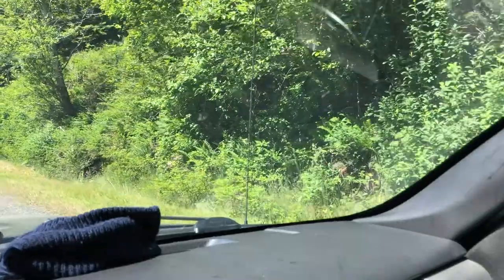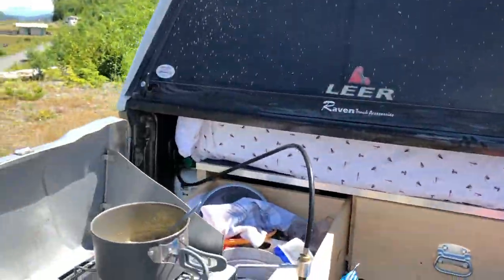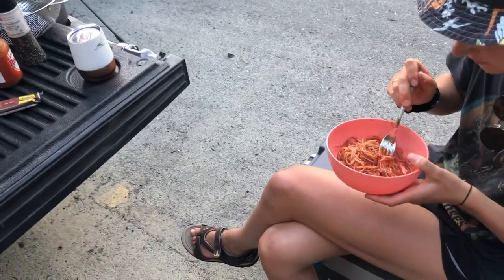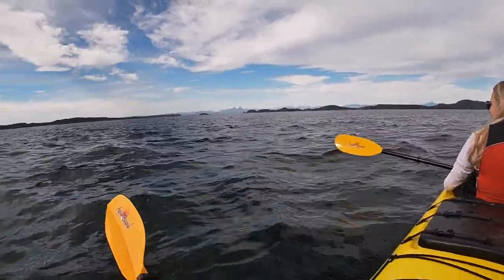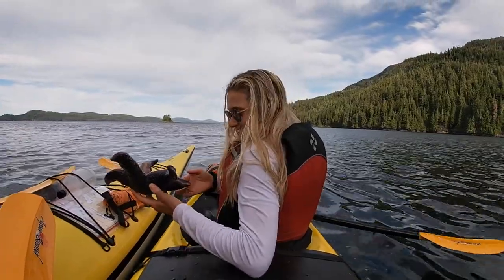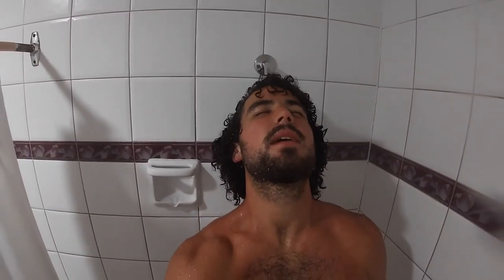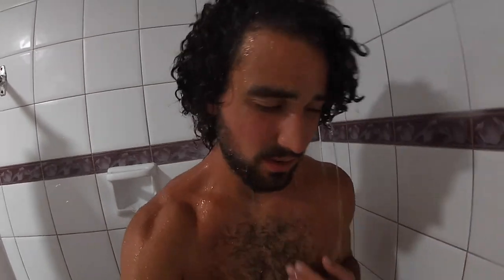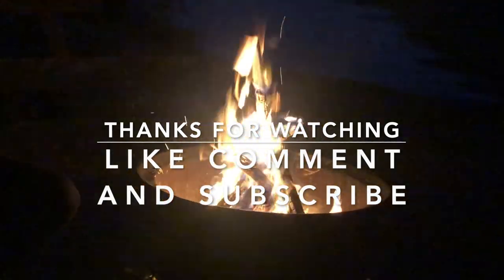Kayaking in Telegraph Cove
We decided to ditch the inflatable and rented an ocean worthy kayak to check out Telegraph Cove. Laura and I spotted a few porpoises but unfortunately did not have the chance to paddle with whales.

Title: Take It Outside
Artist: CLEM